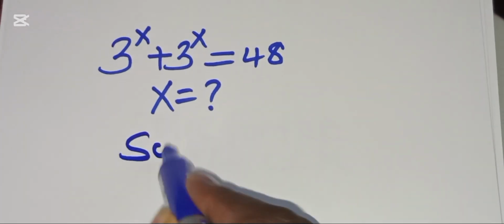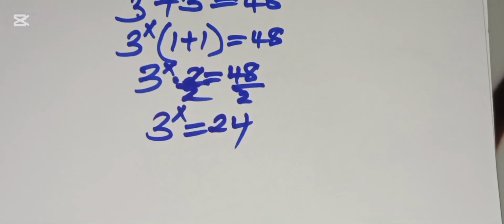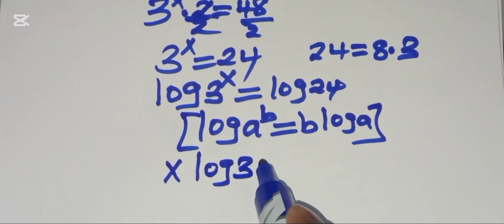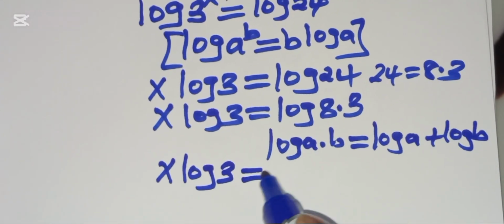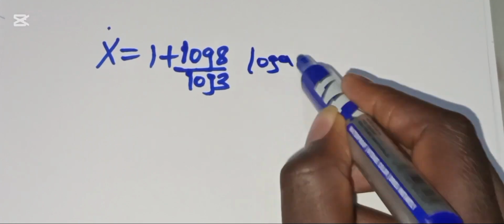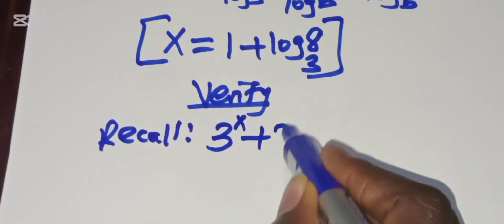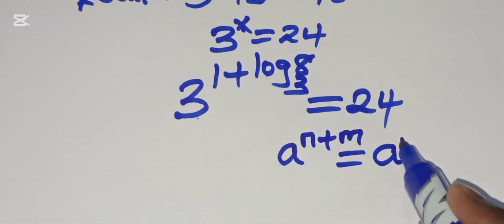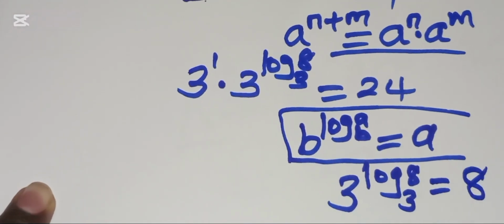USA Olympiad Mathematics | Exponential Equation